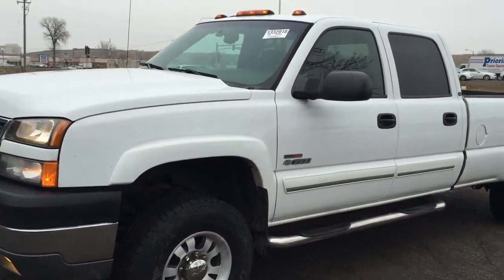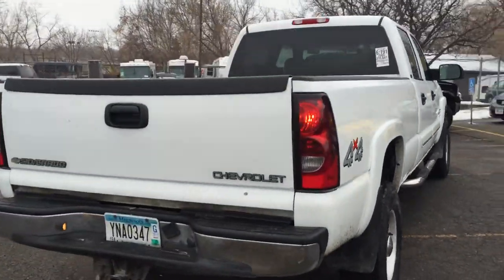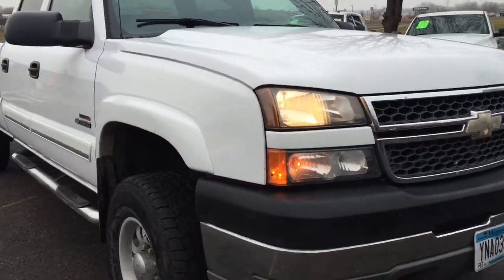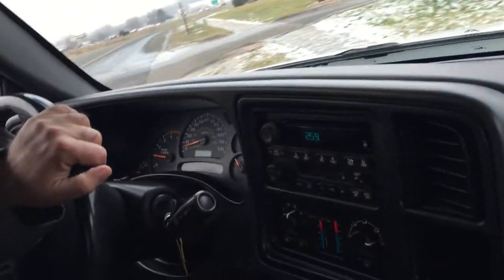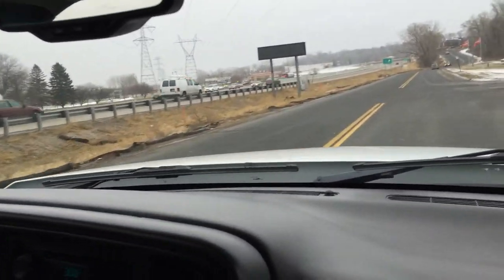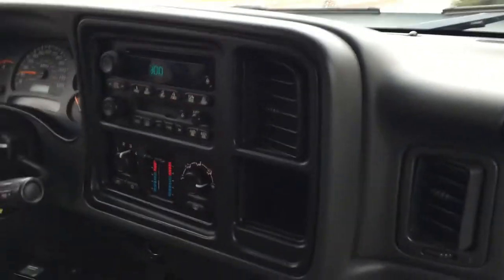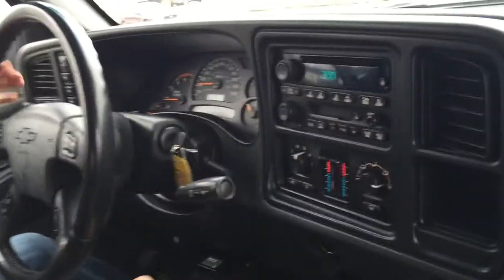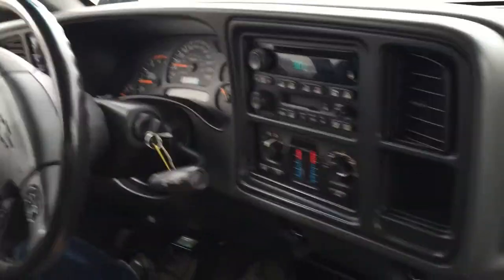2005 silverado 3500 white